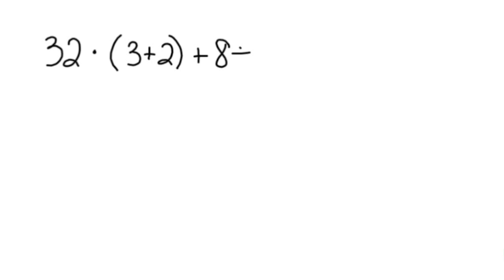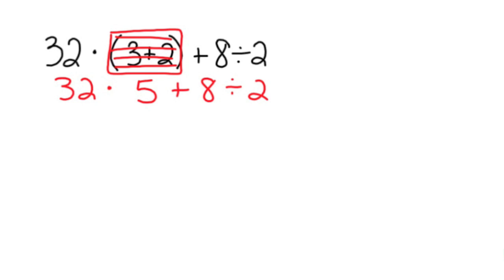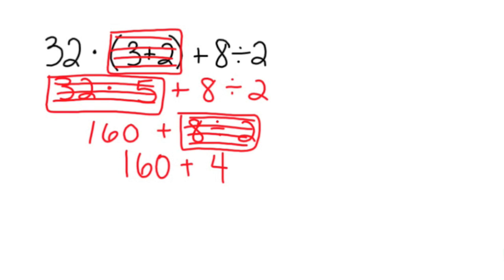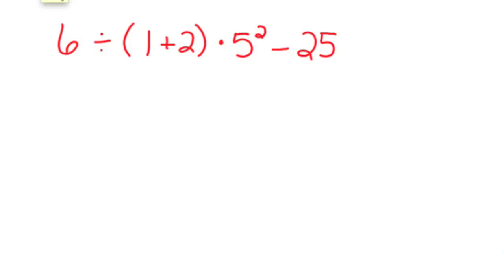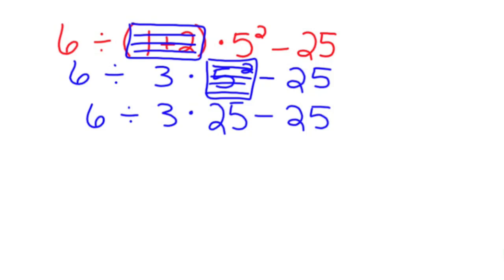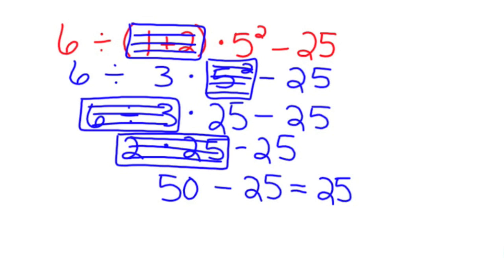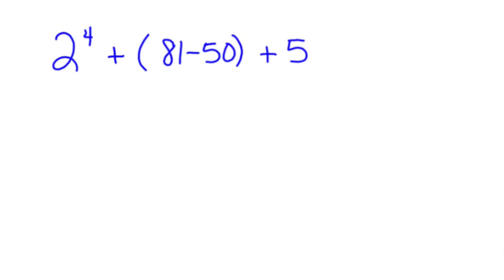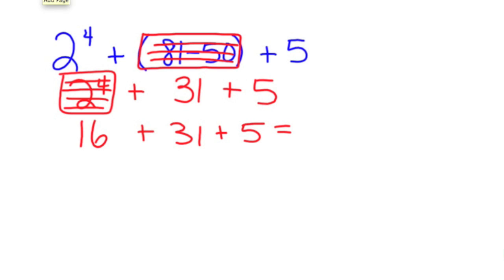PEMDAS Group B Part 1